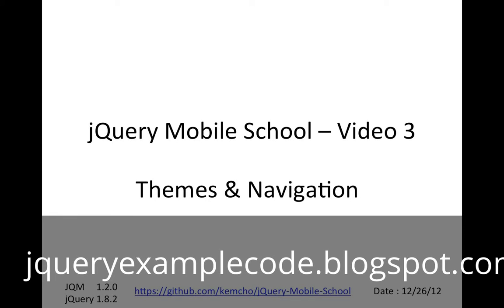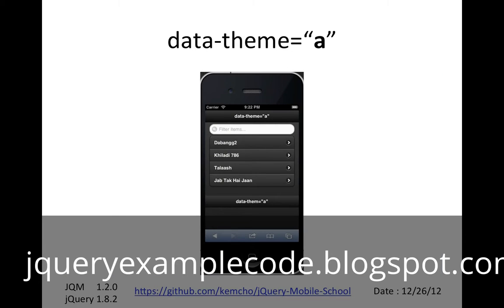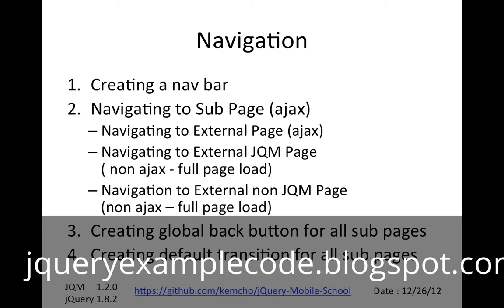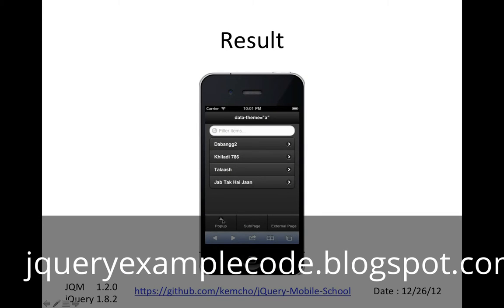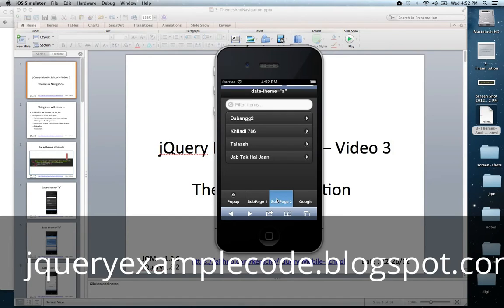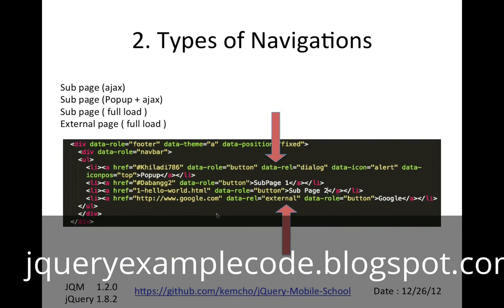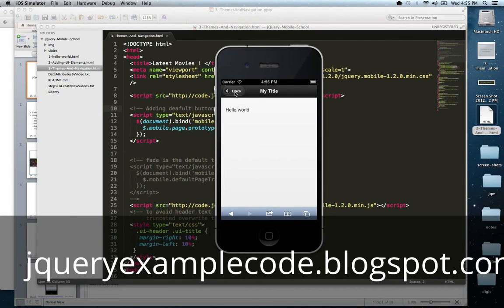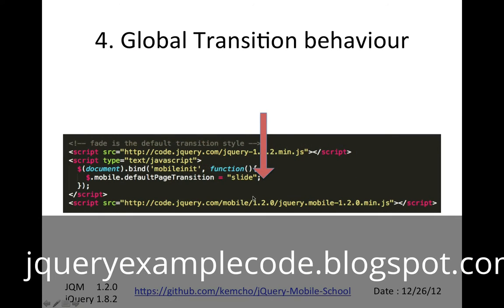JQuery Mobile Tutorial -3 - Themes and Navaigation - 3